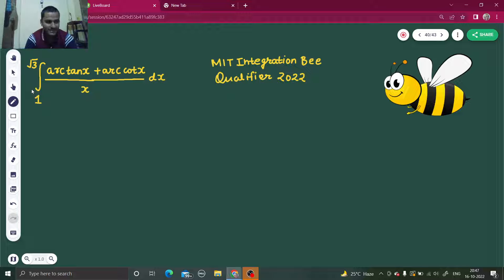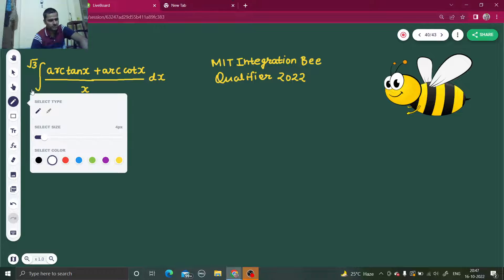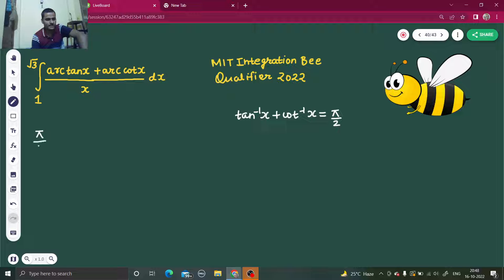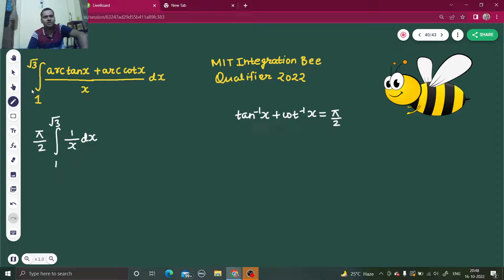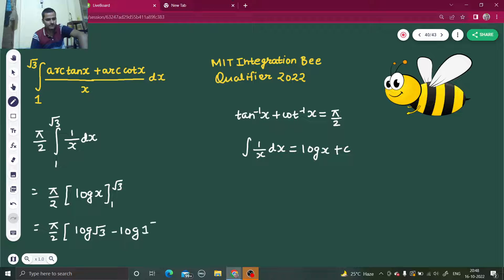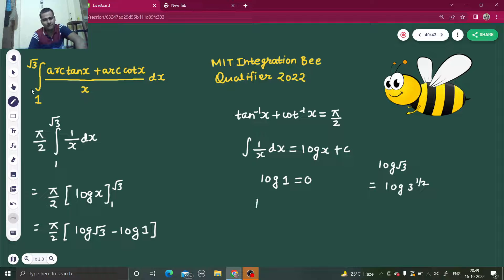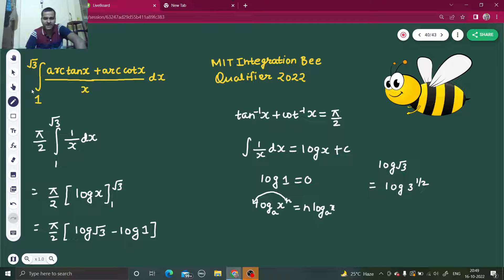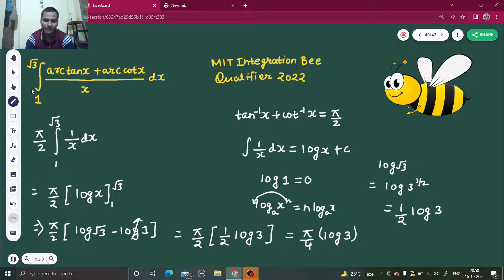MIT Integration Bee Problem